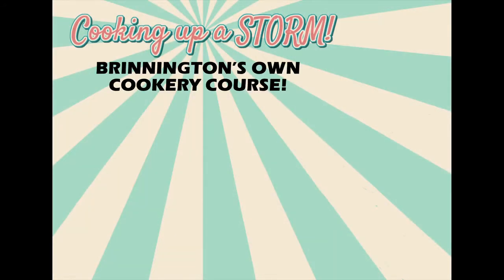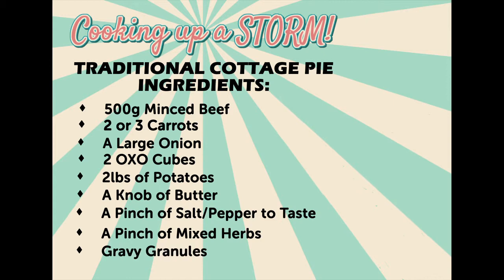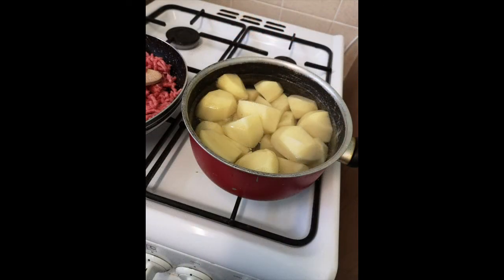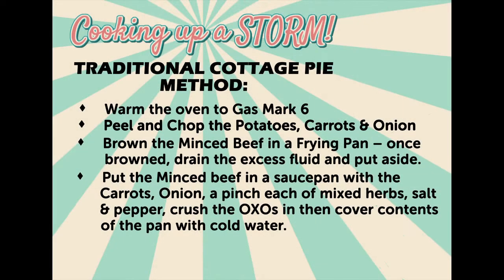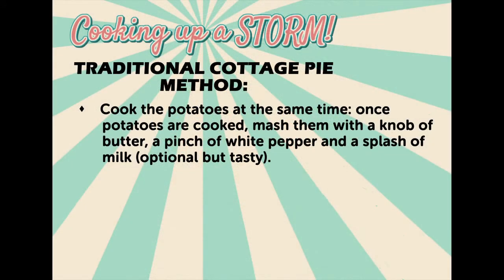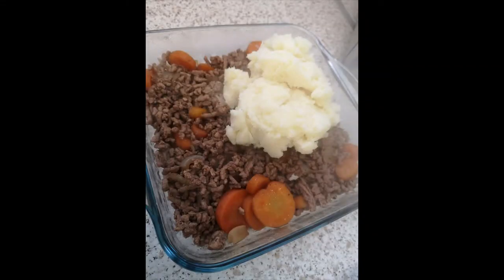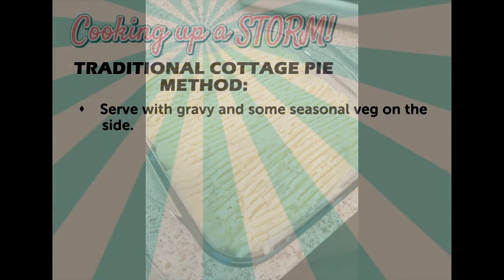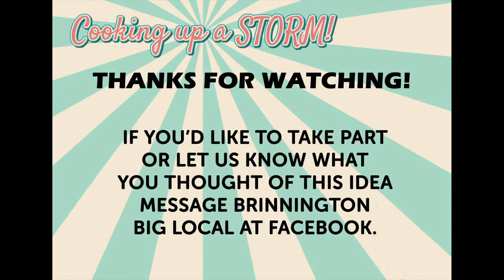Cooking Up a STORM! - Traditional Cottage Pie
This week our hosts are joined by our very own Chair – Wendy Edgerton as she cooks up a traditional Cottage Pie.